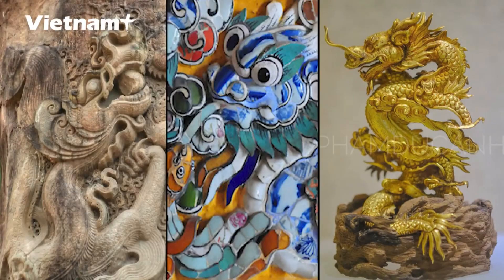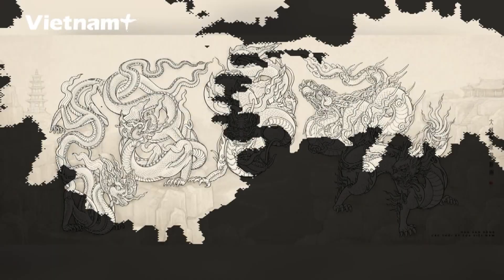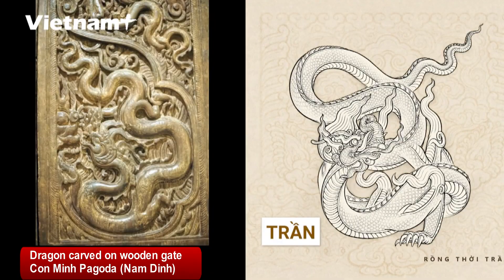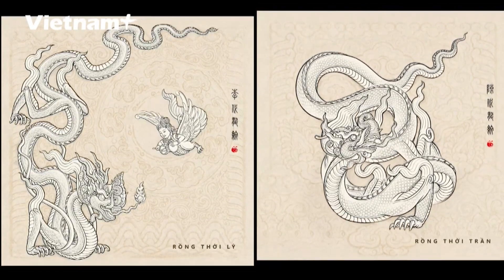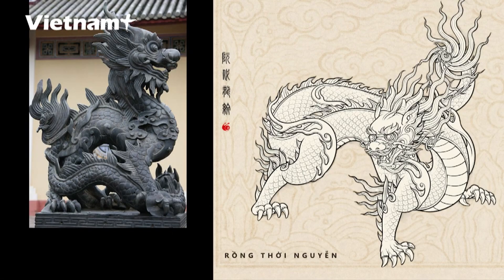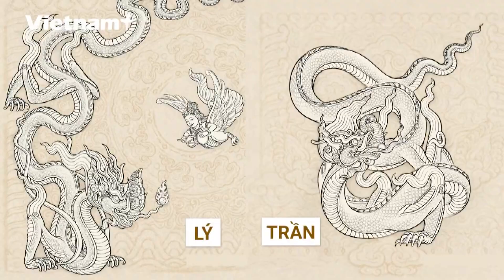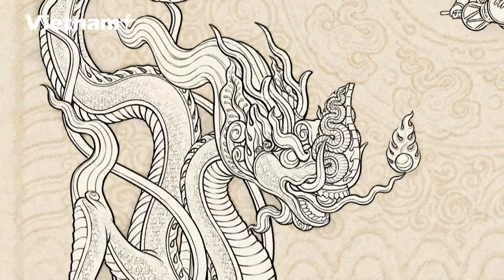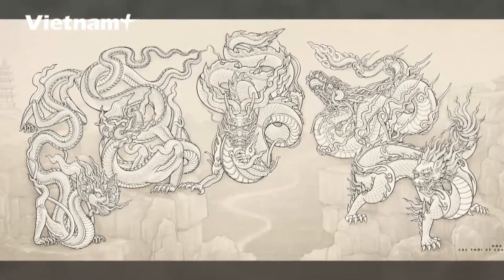Three simple steps to distinguish Vietnamese dynastic dragons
There are many dragon images around us, from grand architectural structures to household items and decorations. This is quite understandable as dragons inherently carry many beautiful meanings and have high symbolic significance.